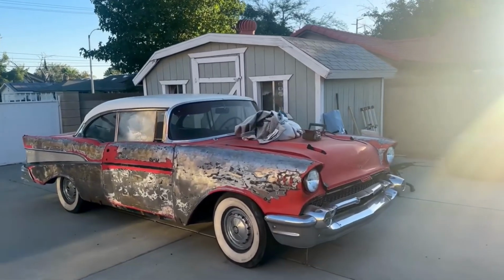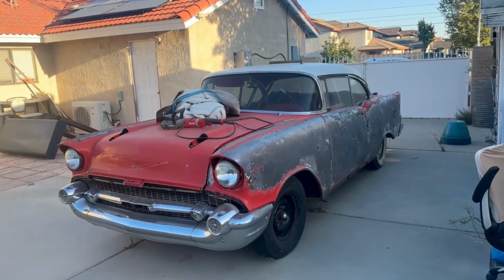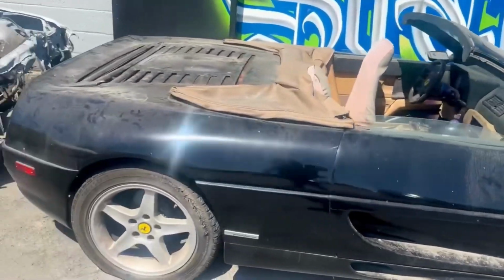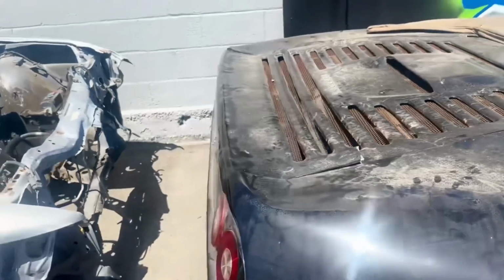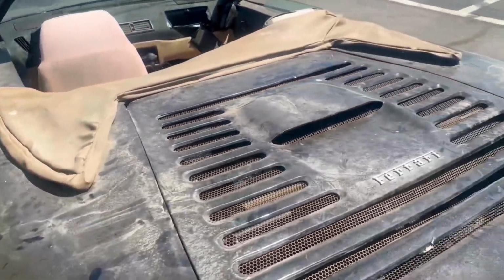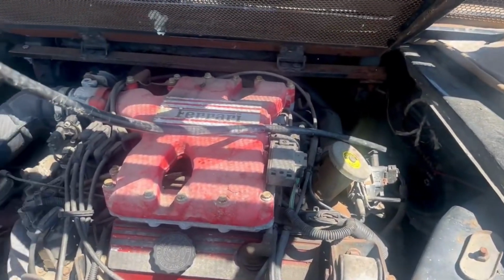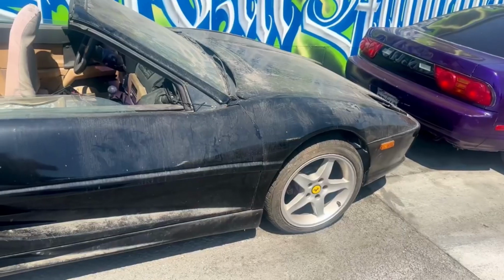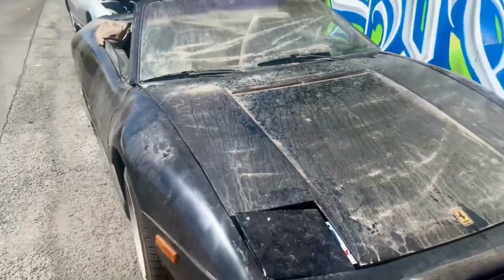$6000 Ferrari?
Abandoned Barn Find Replica Ferrari

I’m on the lookout for deals on Facebook Marketplace, and I stumbled upon a $6,000 Ferrari project that caught my interest. While the car market is crashing, I’m always on the hunt for potential money-making projects!

In this video, I’ll share:

- Initial Impressions: A walkaround of the Ferrari, including its condition and features.
- Replica vs. Original: Discover why this isn’t a true Ferrari and what’s behind the replica build.
- Current Projects: I’ll also discuss my ongoing 1957 Chevy Belair project that’s been in the works for two years, highlighting the challenges of juggling multiple restorations.
- Potential Risks: What to consider before diving into a project car, especially one that might require more work than anticipated.

While this Ferrari might seem like a cool build, I’ll weigh the pros and cons and ultimately decide if it’s a project worth pursuing.